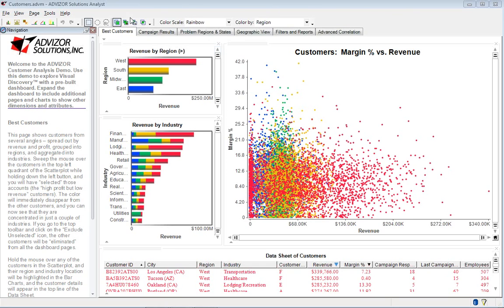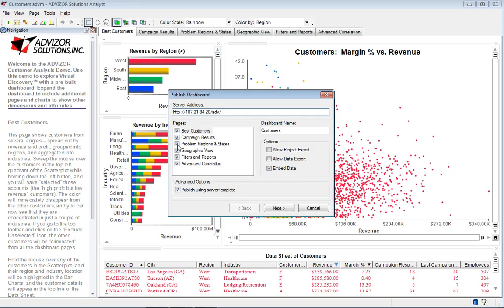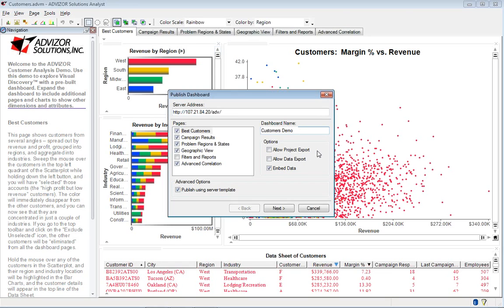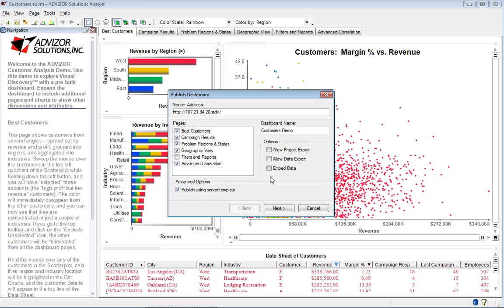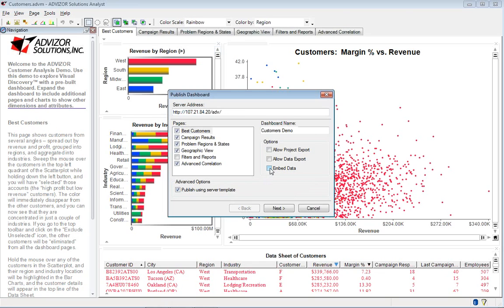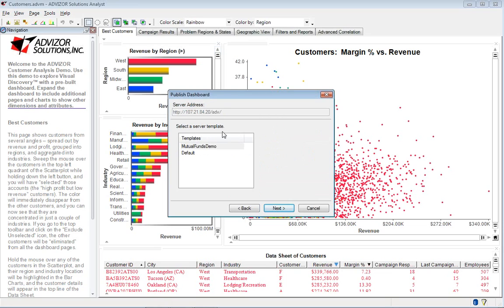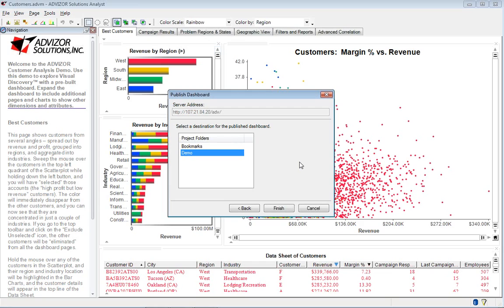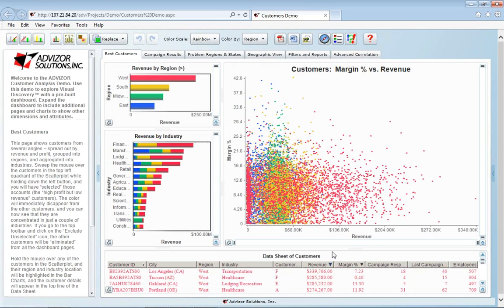Publishing to the Web